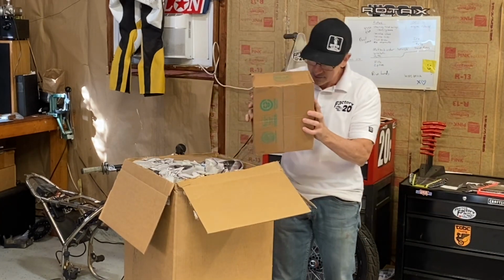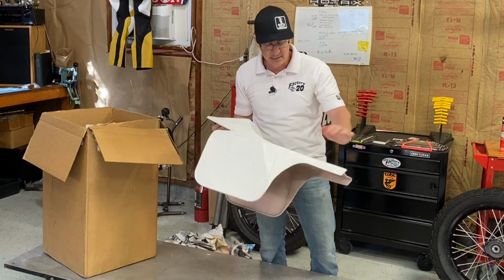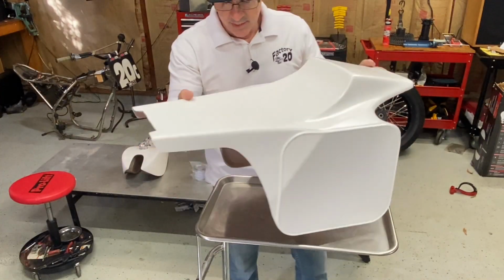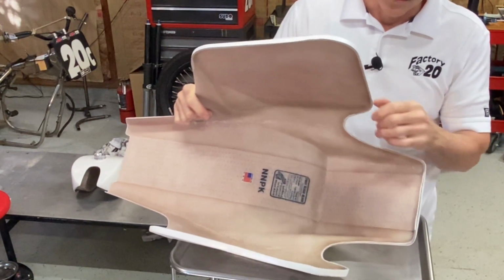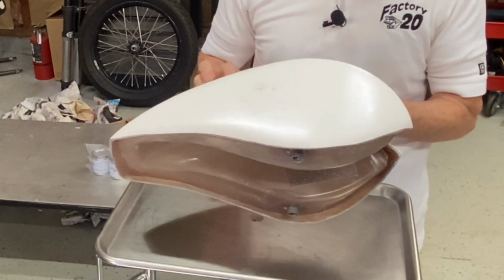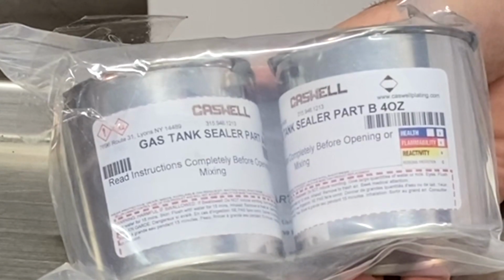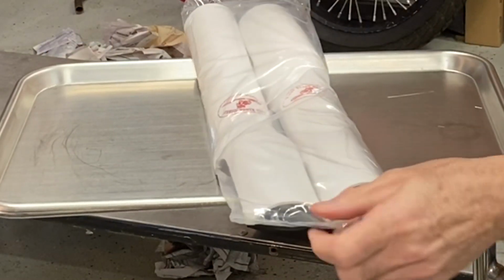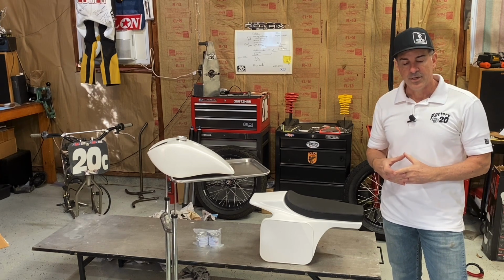First Klass Glass Fiberglass Fuel Tank and Tail Section | Legendary Kit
Fiberglass gas tank and tail section for Flat Track Framer. Fist Klass Glass makes top-shelf kit. Check out why I use it.